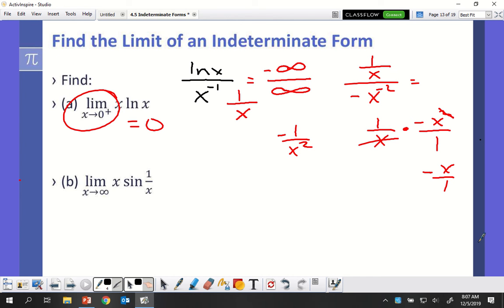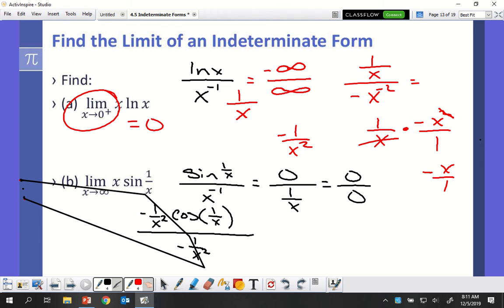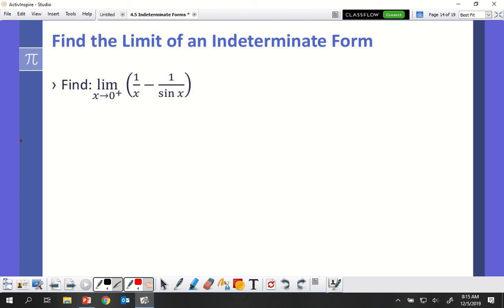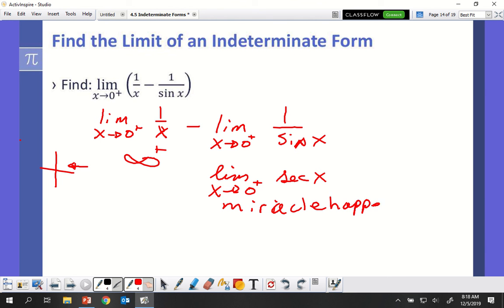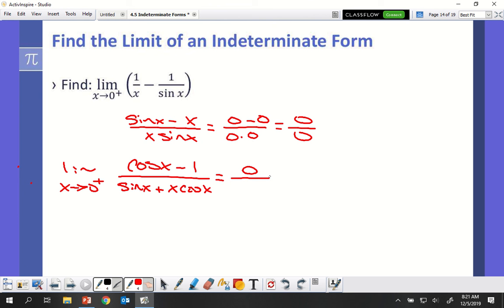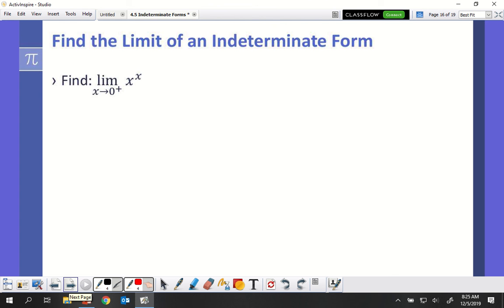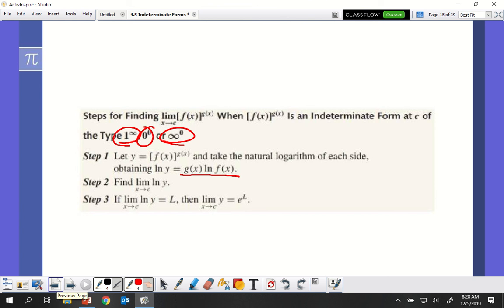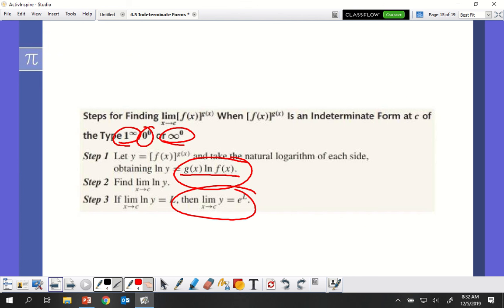AP Calculus AB 4.5D